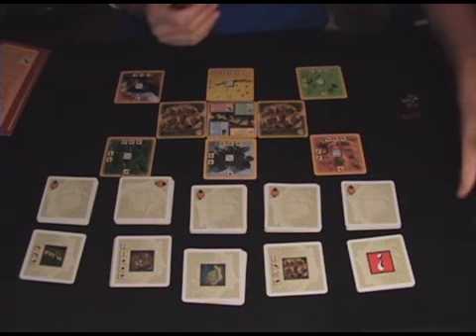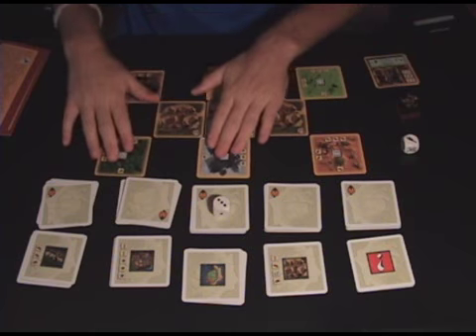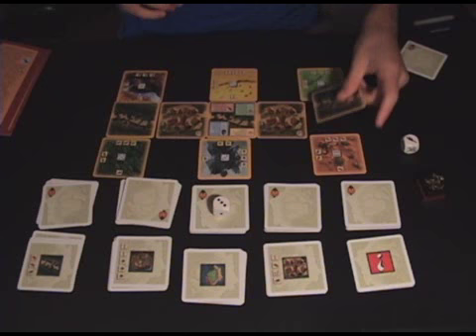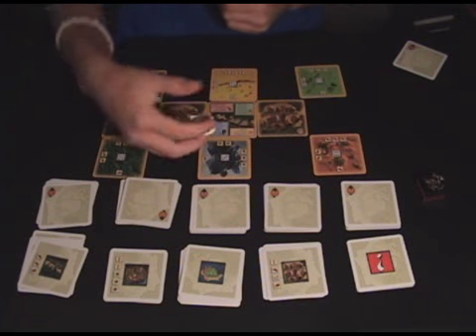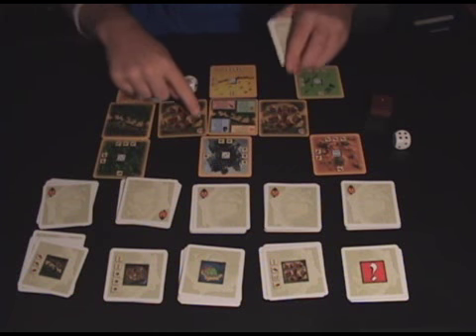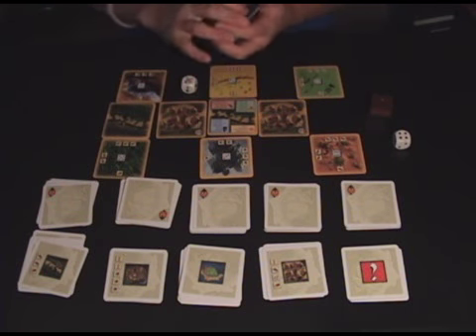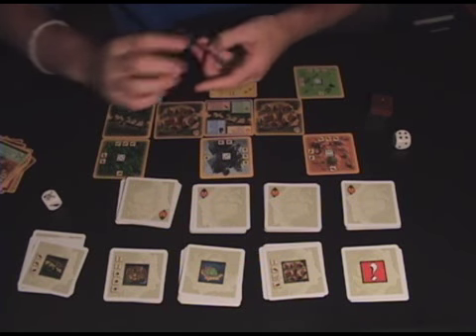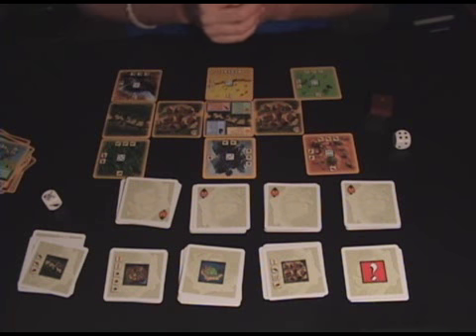Catan Card Game - Overview and Game Rules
In the Catan Card Game, you control a group of settlers taming the lands of medieval Catan. You use the unique card mix to create a map of your own principality. Then explore and settle new lands, acquiring resources through card play and the luck of the dice.

Use gold and resource combinations to develop your domain. Expand your settlements and cities, recruit knights, and defend your territory through politics, tournaments, and intrigue!

Cunning and a dash of luck decides who will be the undisputed master of Catan!